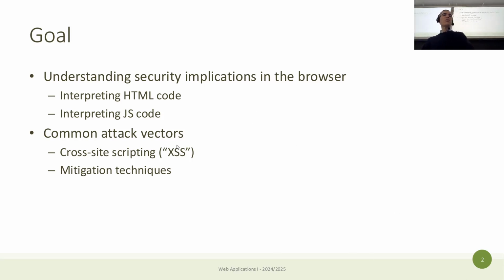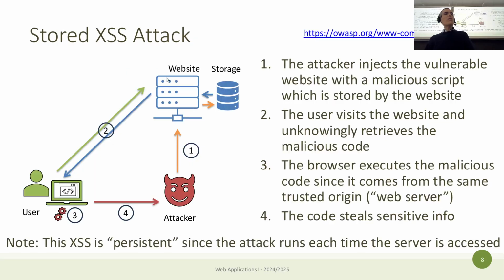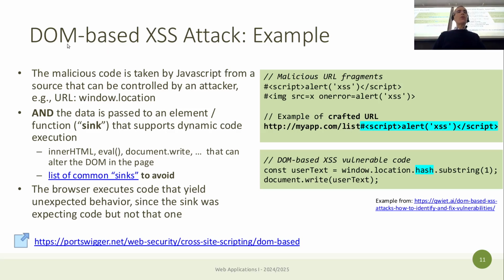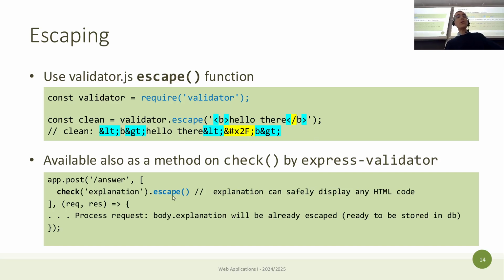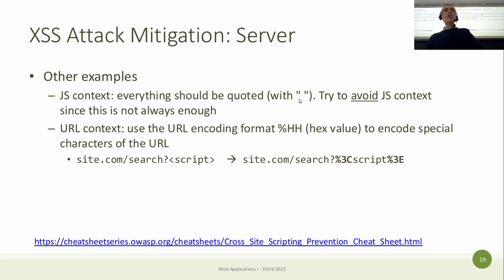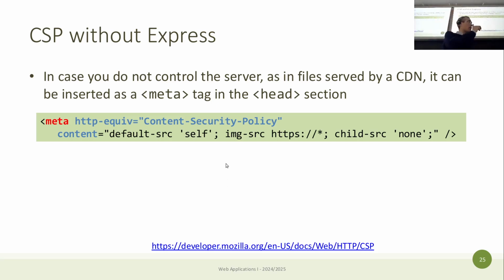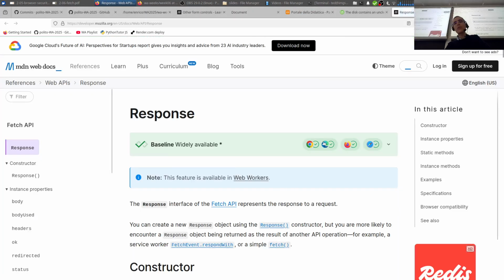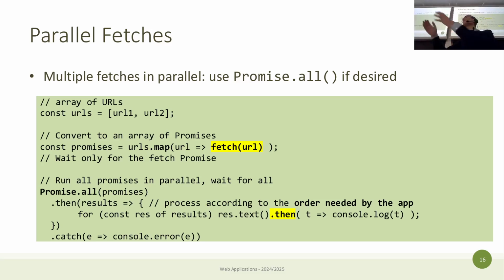WA2025-L19: Cross-site scripting (XSS), fetch.